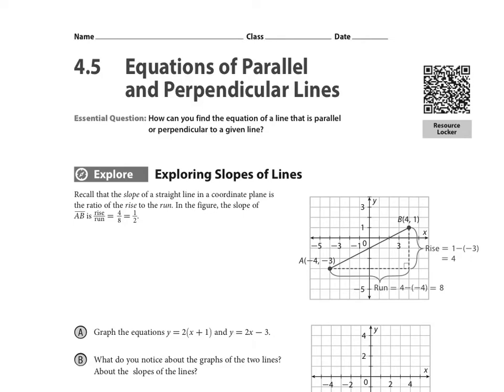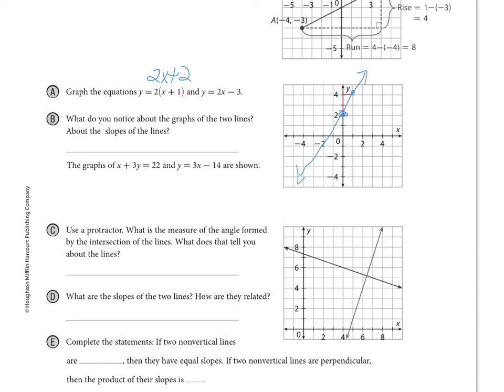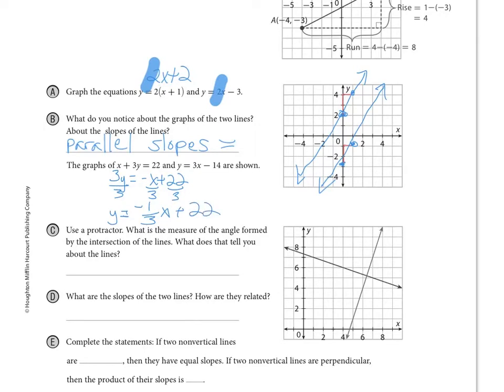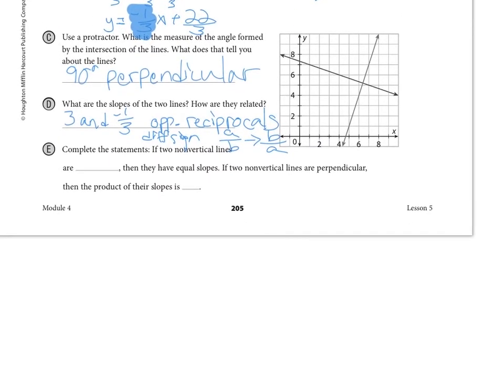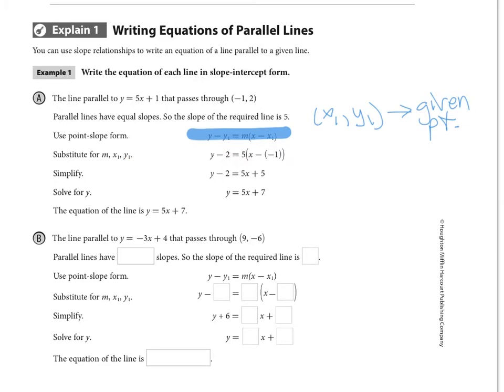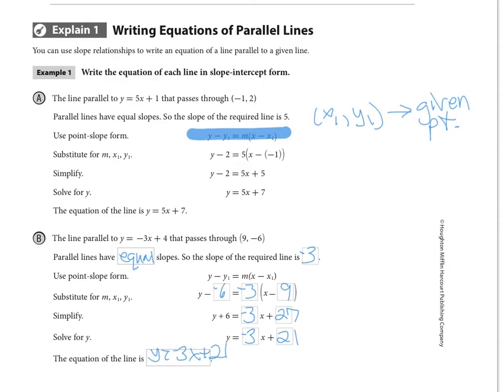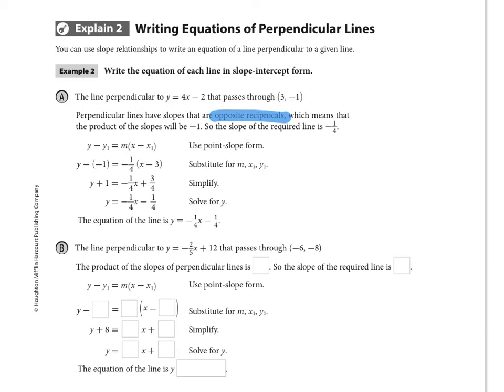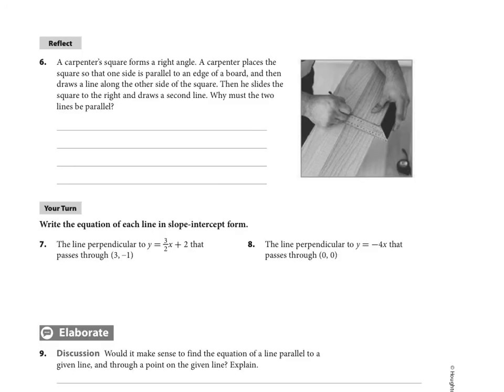Geom HMH Module 4-5